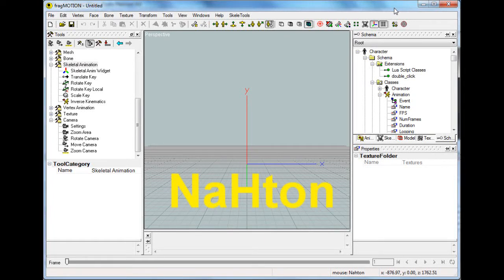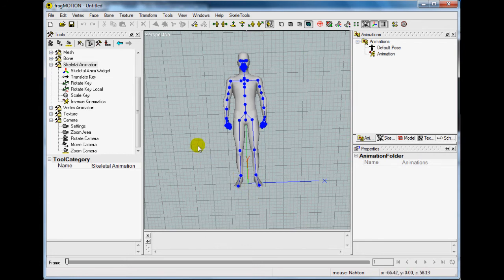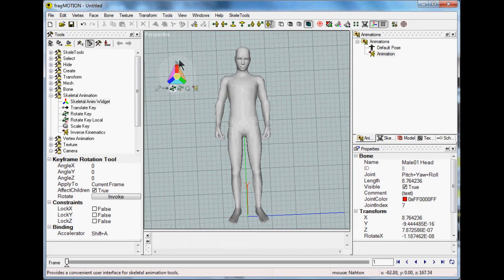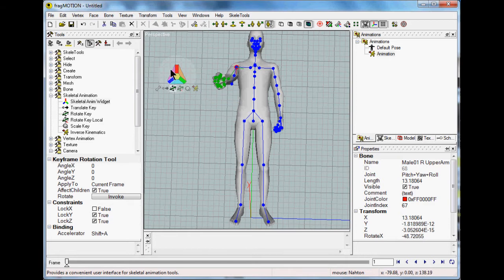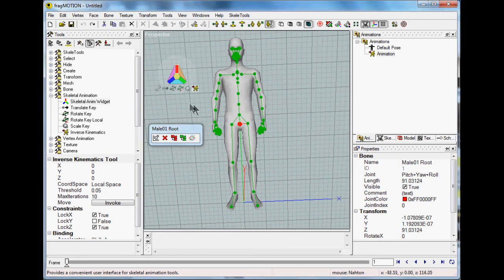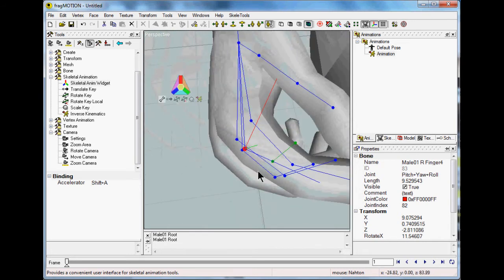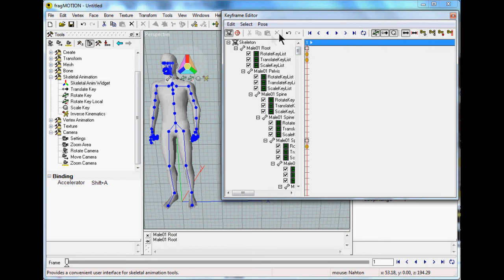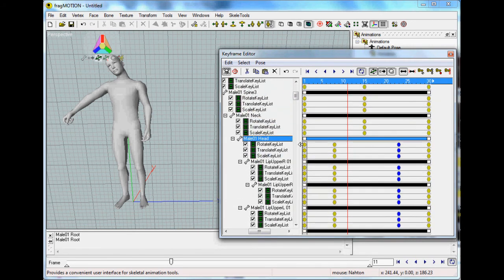Fragmotion Overview Tutorial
This is an overview of Fragmotion, a 3D Modeling and Animation Application